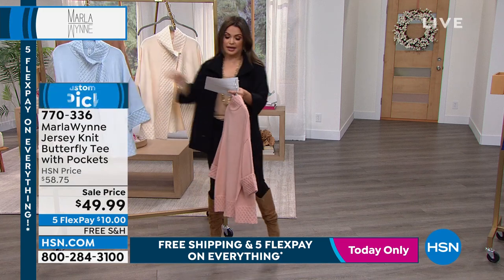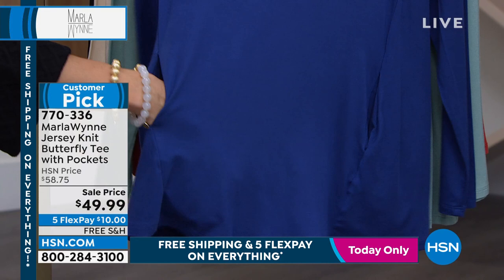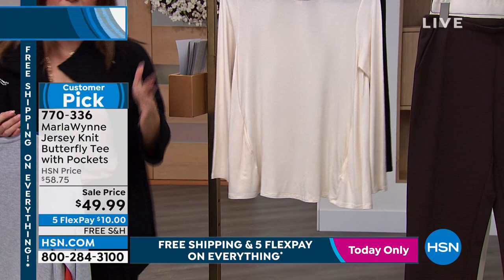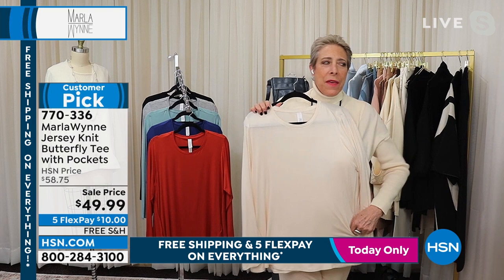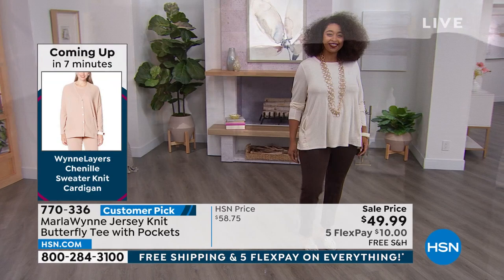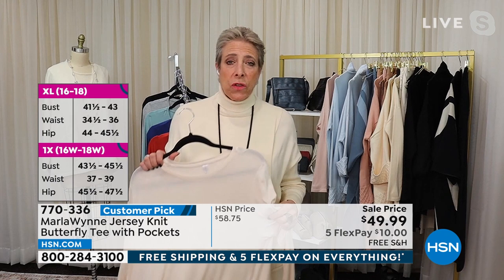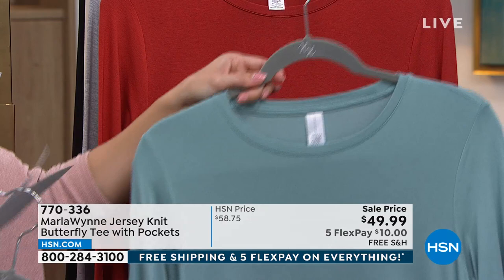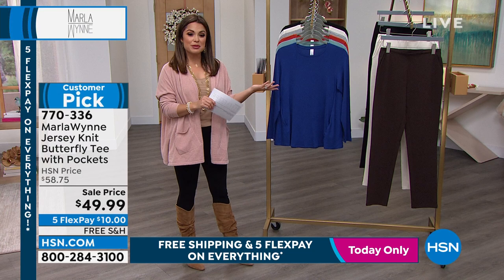MarlaWynne Jersey Knit Butterfly Tee with Pockets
Break free from your everyday, monotonous fashion cocoon, and transform your look with this flattering, jersey knit butterfly tee from MarlaWynne.